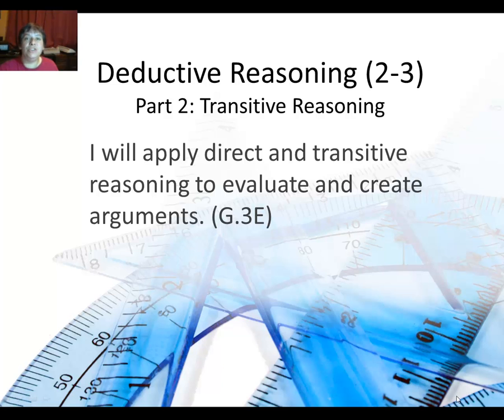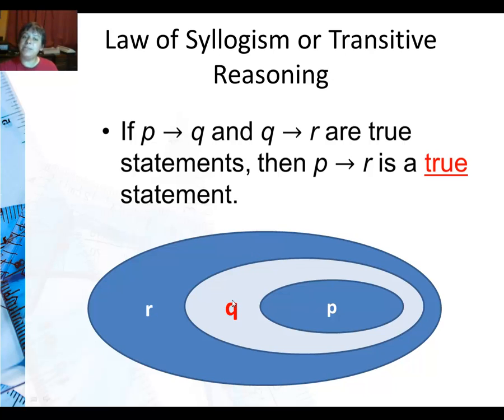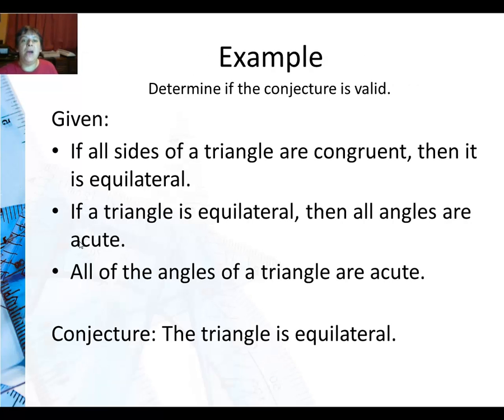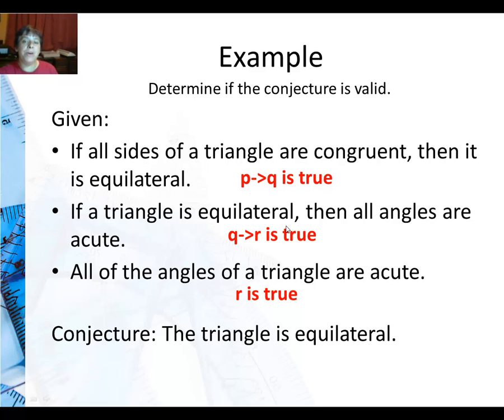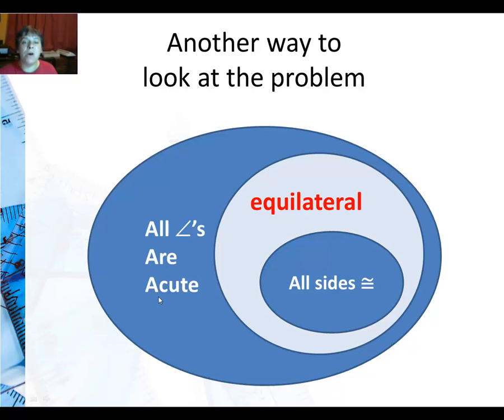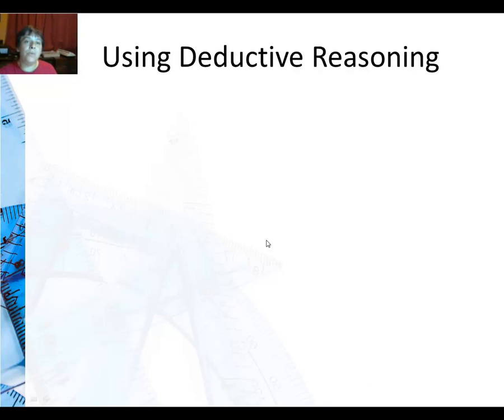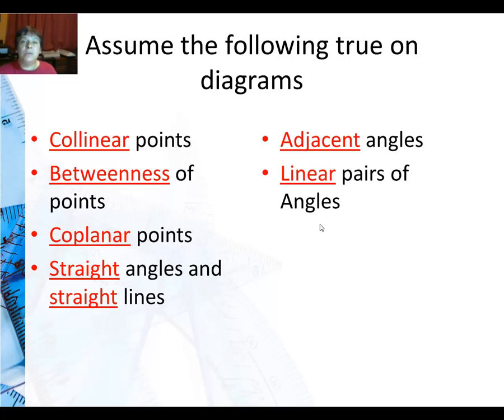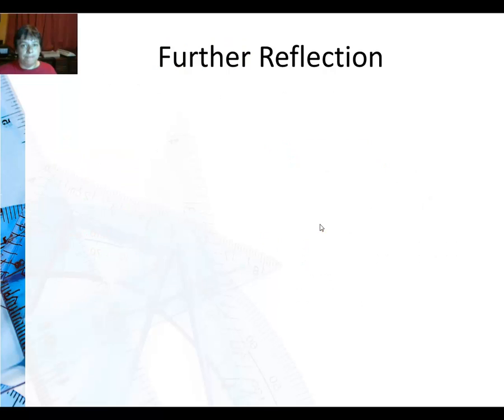Deductive Reasoning - Part 2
What is transitive reasoning?
What is the  law of syllogism?
What can you assume is true on diagrams?
What can you not assume is true on diagrams?